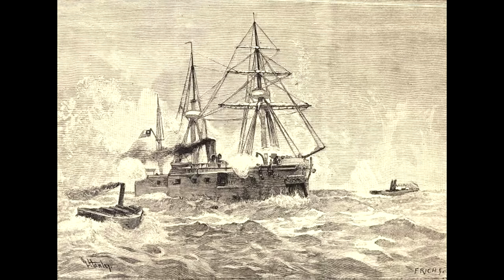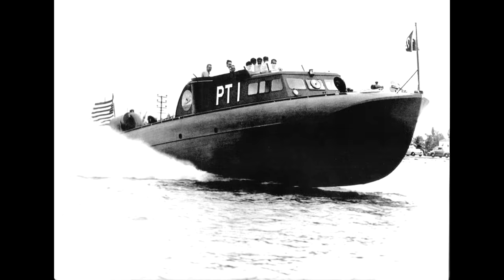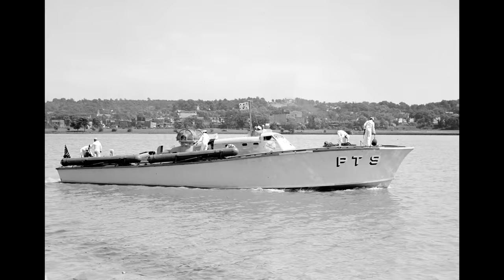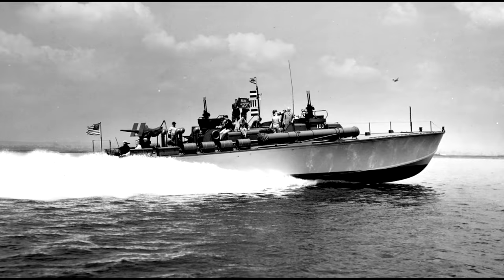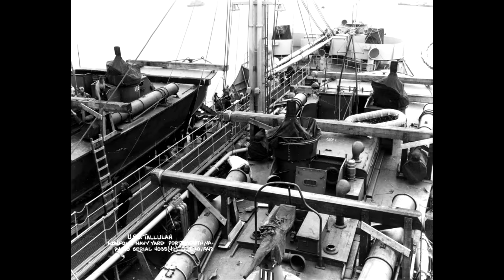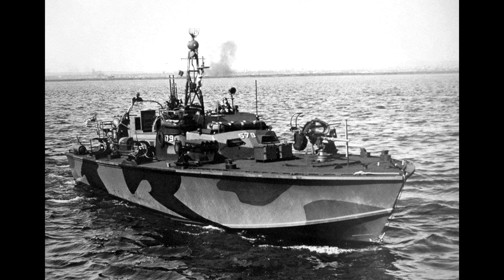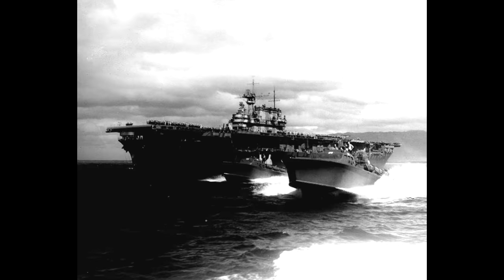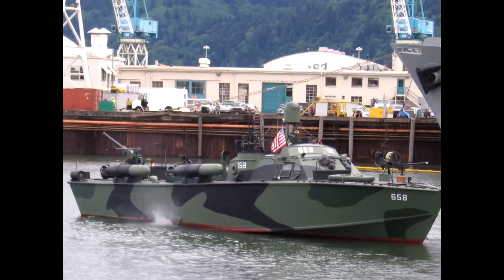US PT Boats of WW2 - Guide 369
The PT Boats, fast attack craft of the United States Navy, is today's subject.